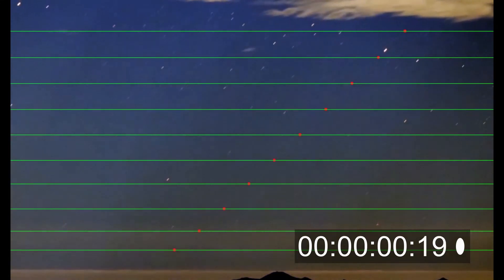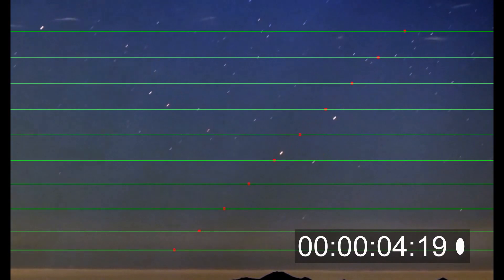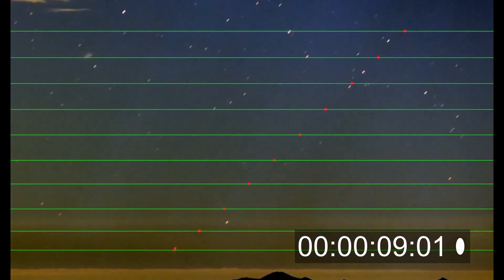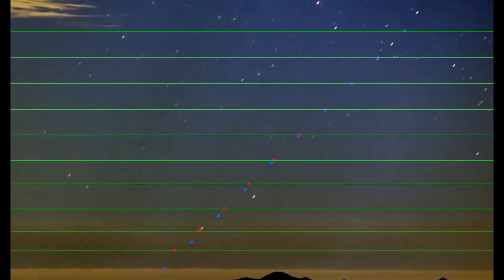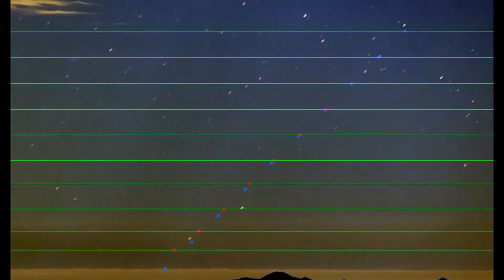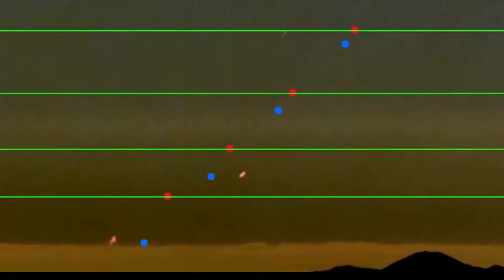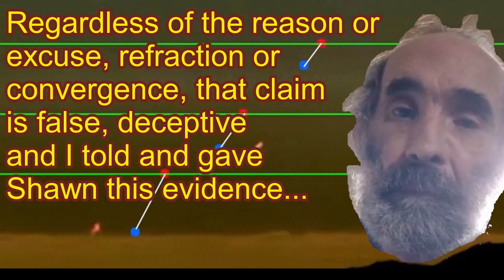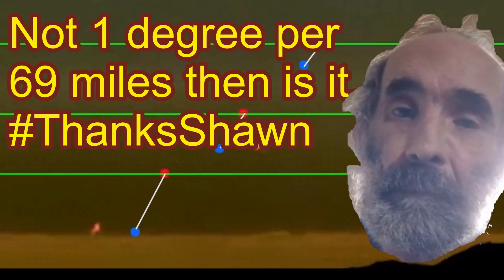The claim "1 degree every 69 miles" - DEBUNKED!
I would not mind but I gave this to Shawn months ago...but he still spews it.

Without even moving, the stars "slow down" as they near the horizon. It is not the linear function it needs to be on their model.

It does not matter why it does not do it, it only matters that the claim is demonstrably false in the real world.

We do not live in a moggle. Real life is what matters.